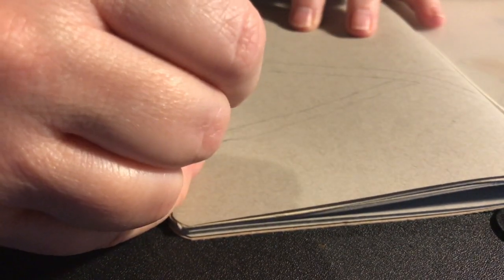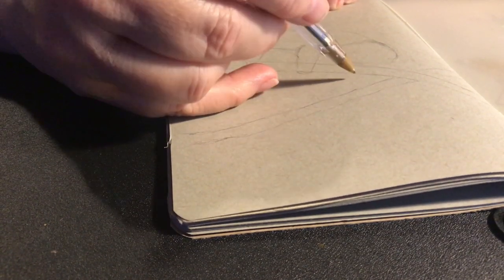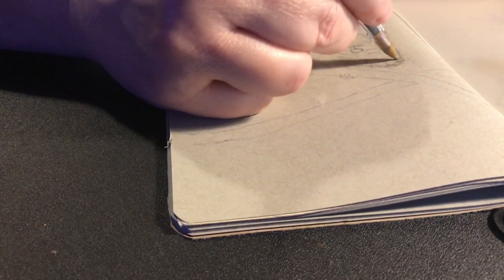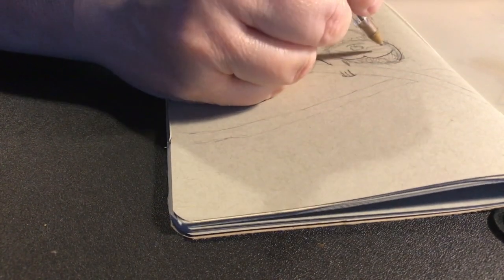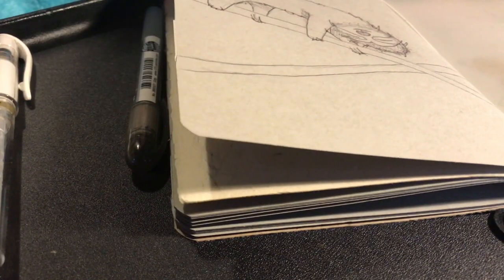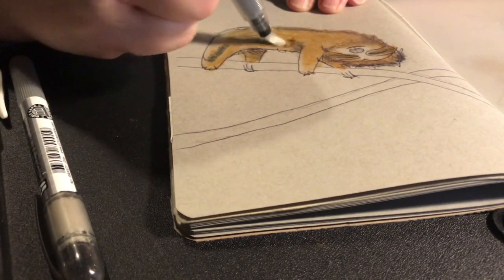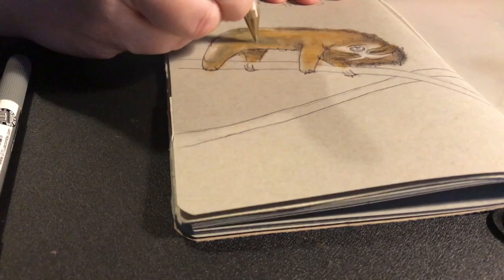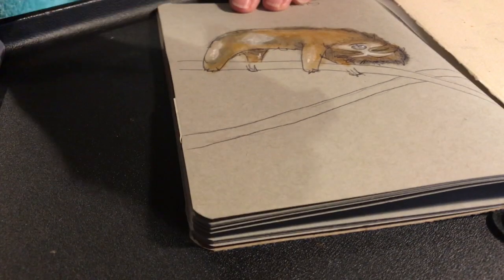mycreativeyear May 2019